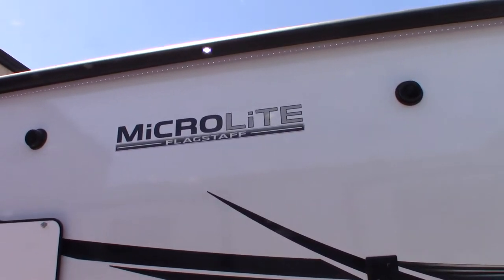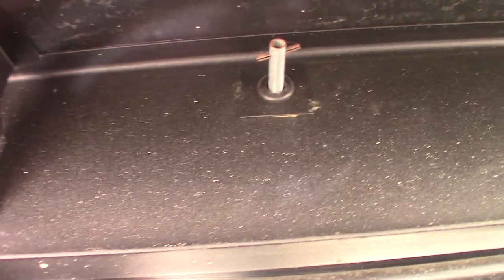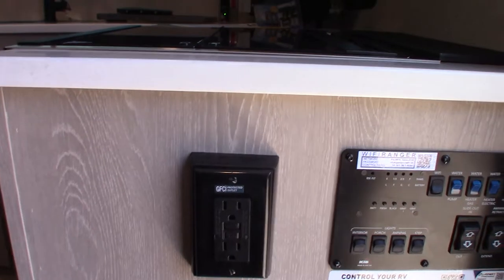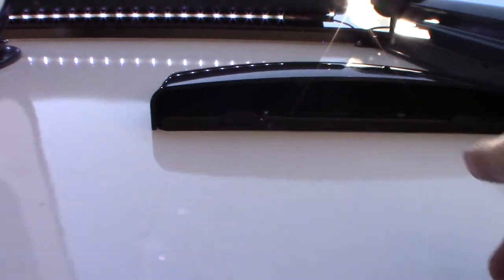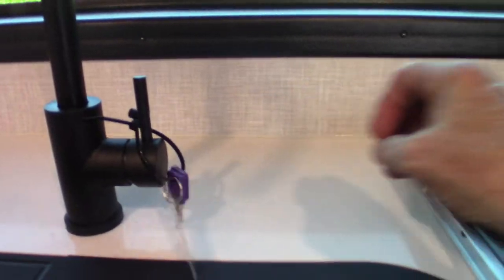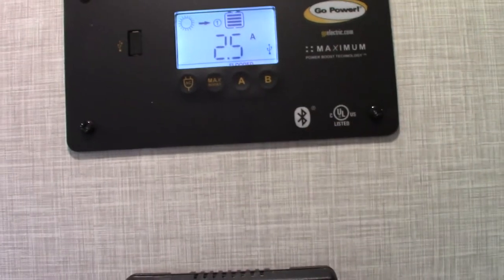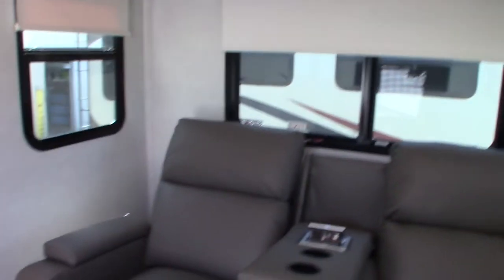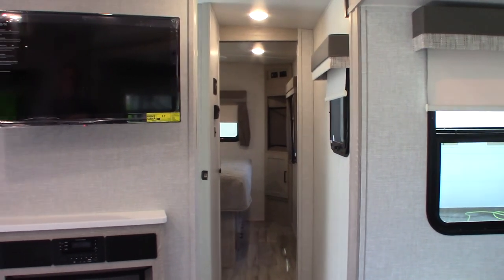2022 Flagstaff Micro Lite 25FKS